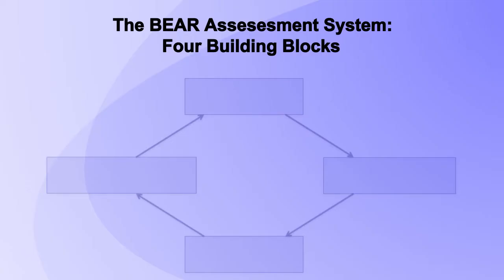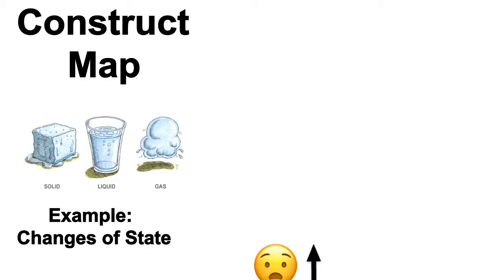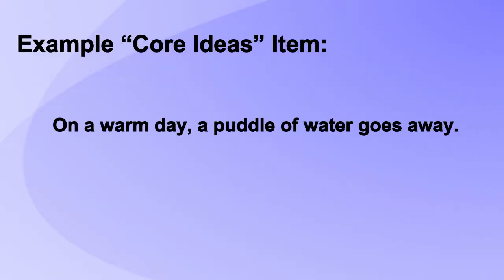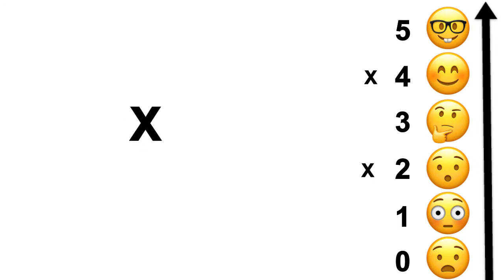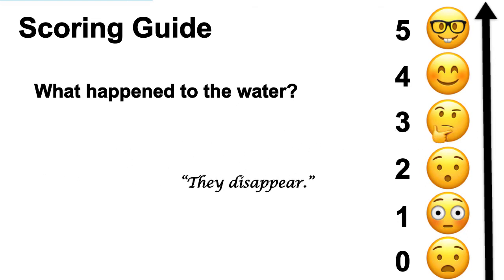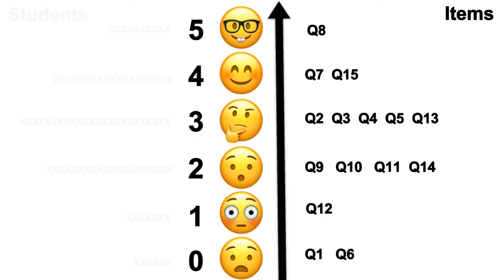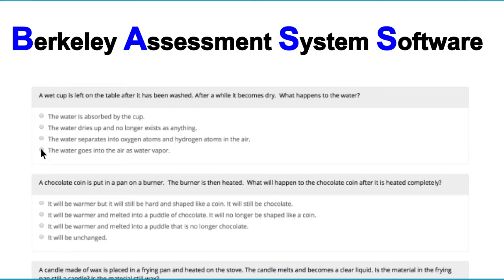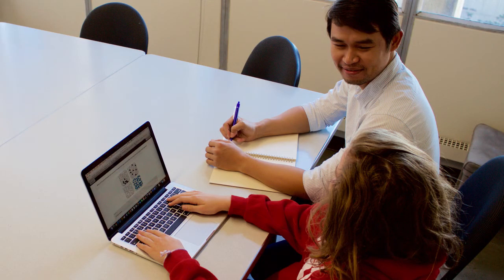BEAR Assessment System Software for Constructing Assessments of Science Arguments